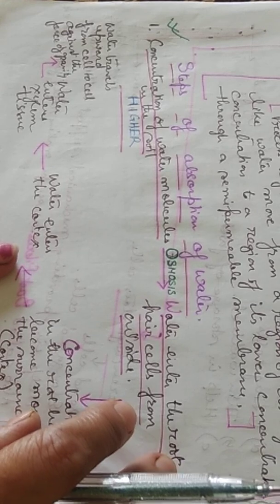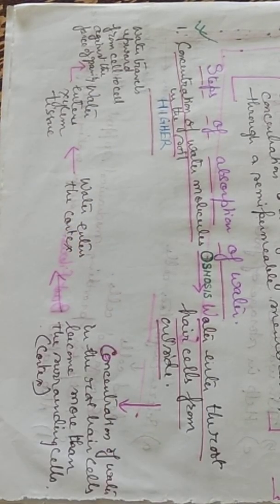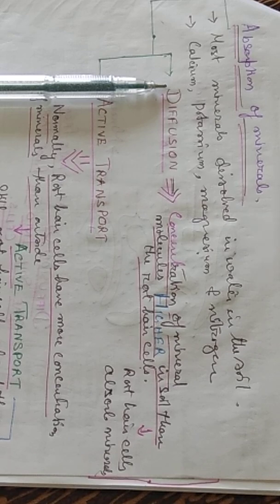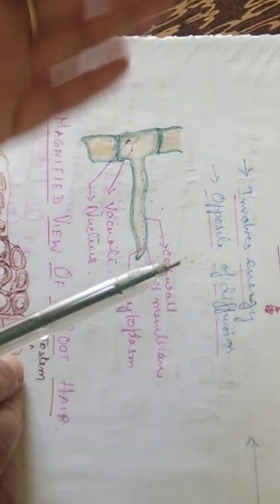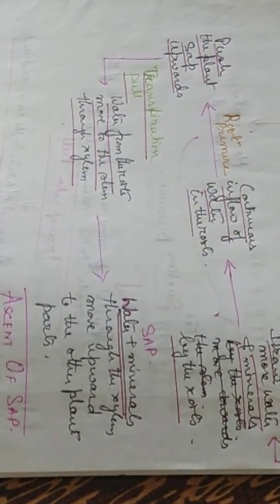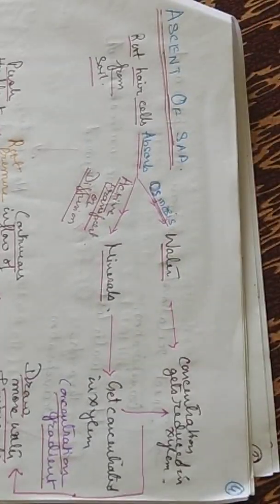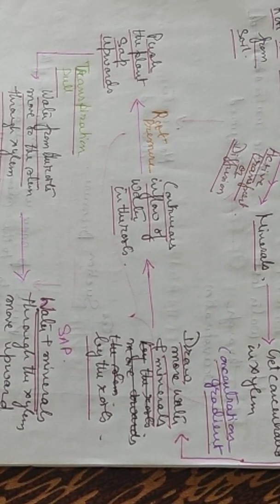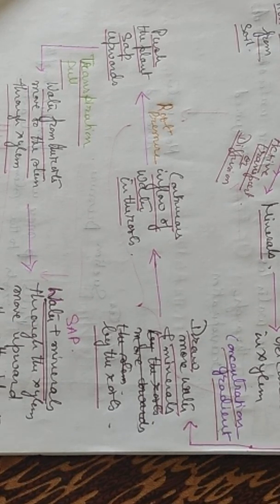Transport Of Food And Minerals In Plants, Part III, ICSE, CLASS VIII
Absorption Of Water And Minerals, Ascent Of Sap, ICSE, CLASS VIII